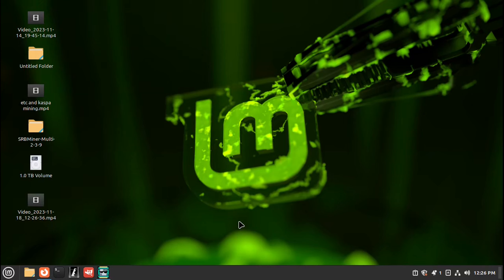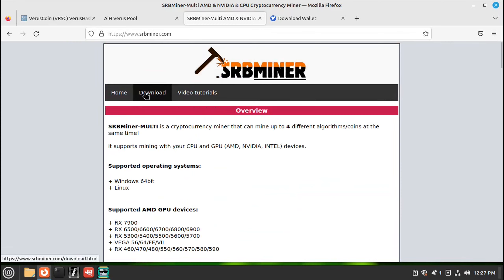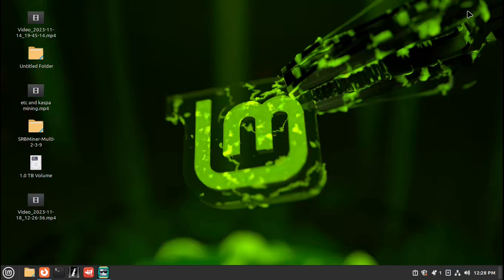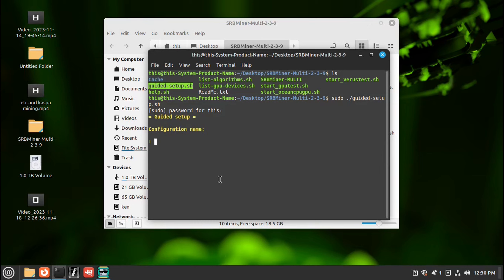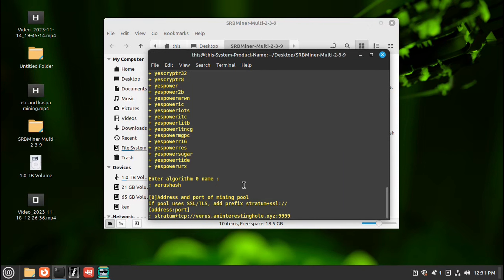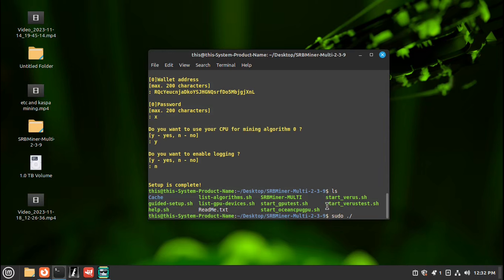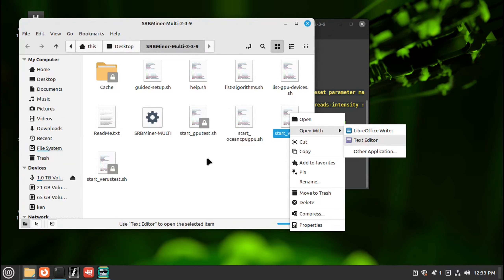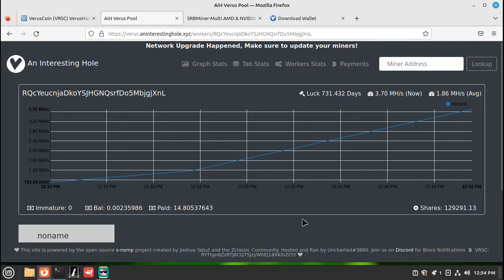cpu mining verus coin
Crypto mining is a process blockchain networks, like Bitcoin and other cryptocurrencies, use to finalize transactions. It's called mining because this process also releases new coins into circulation. Put simply, crypto mining is really just guesswork with a monetary incentive—aka proof of work.cpu gpu asic computers phones laptops e waste amd intel nvidia cpu mining verus coin on linux with ryzen7 5800x cpu